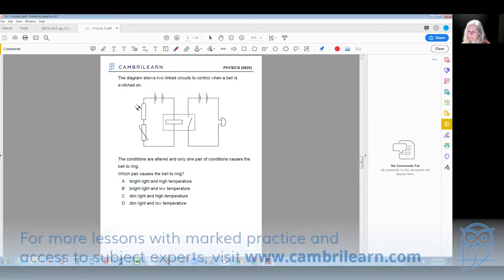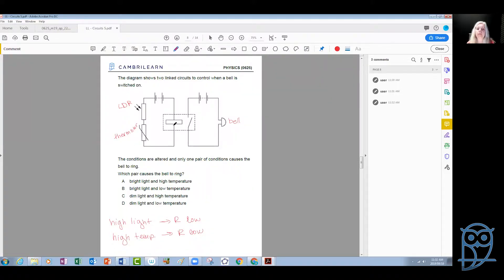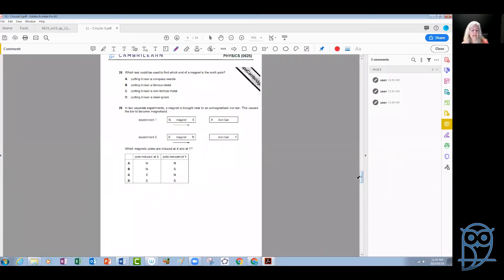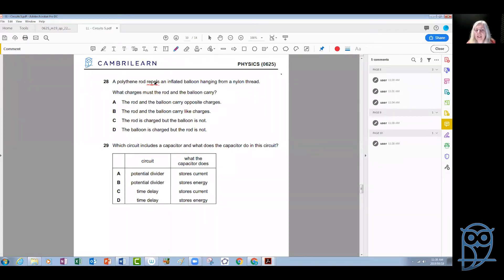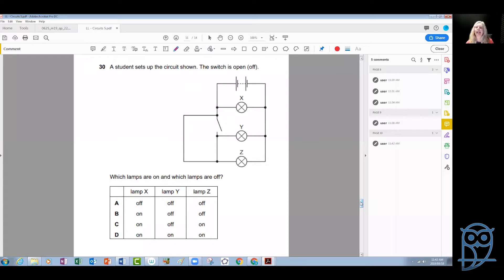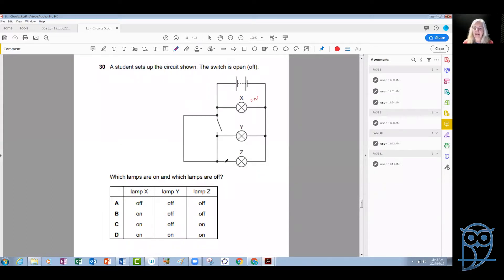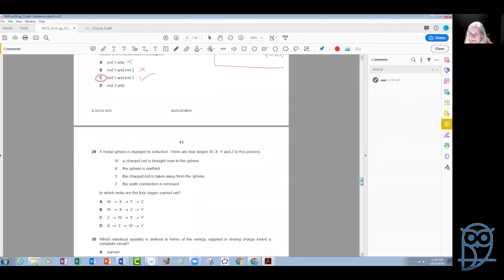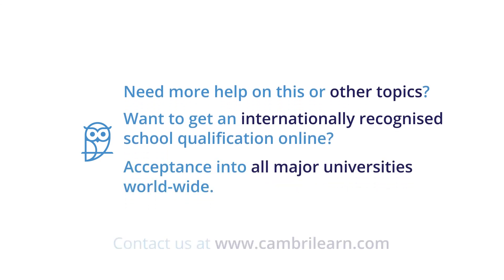IGCSE Physics Past Papers - Electricity and Magnetism Part 2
In this lesson, we're going to continue reviewing a Cambridge IGCSE Physics paper answering the questions on electricity and magnetism in preparation of the upcoming exams.

For more information about our International GSCE, AS and A Level Courses